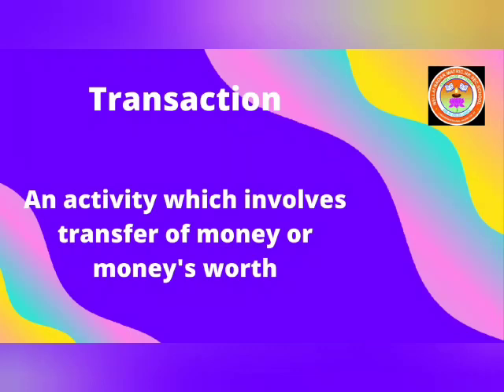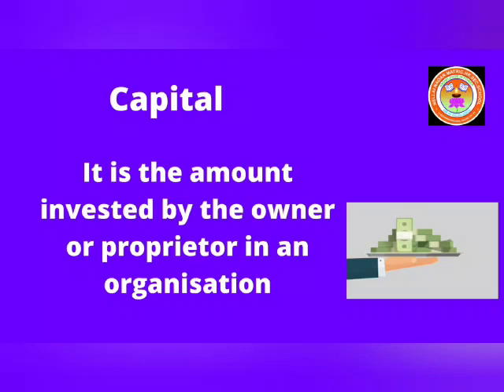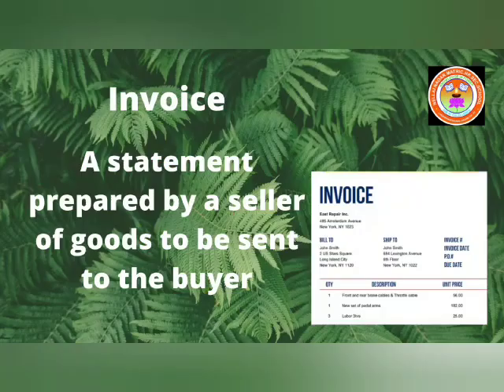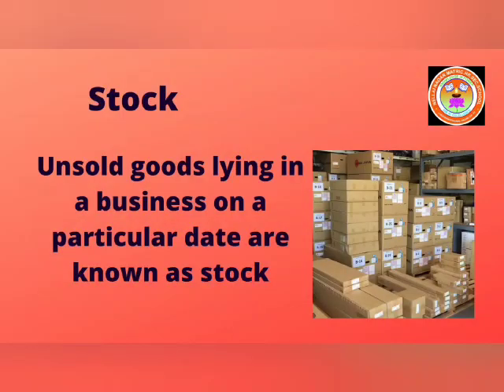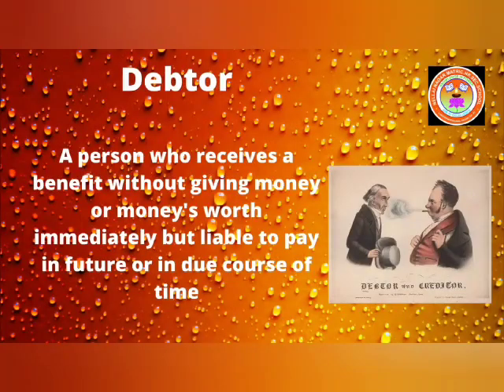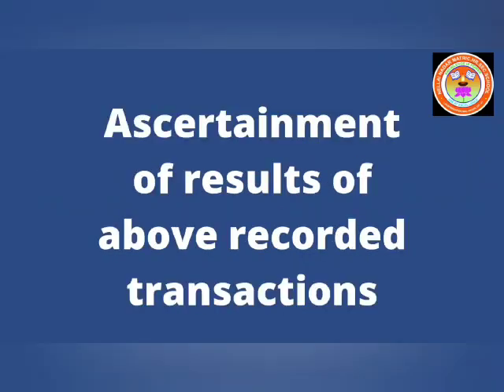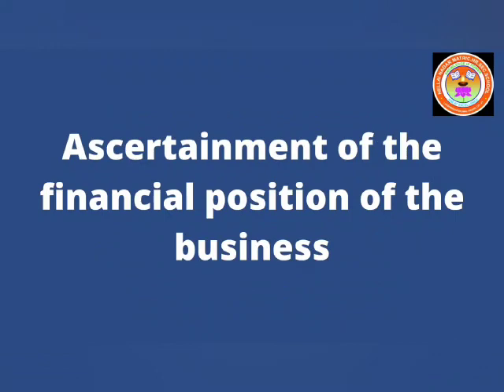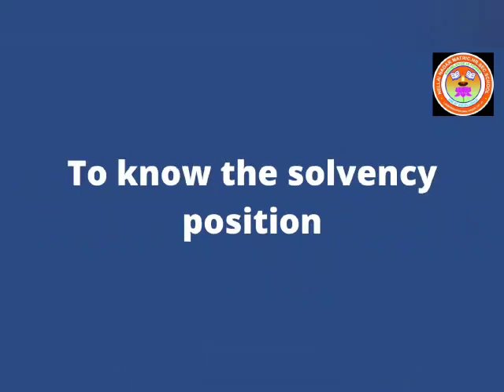STD XI ACCOUNTANCY UNIT 1 ( INTRODUCTION )